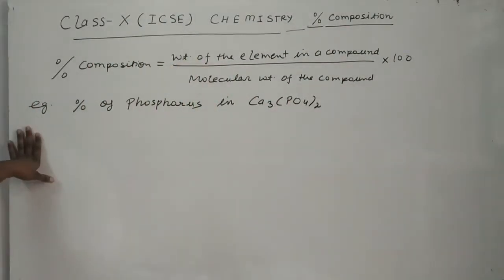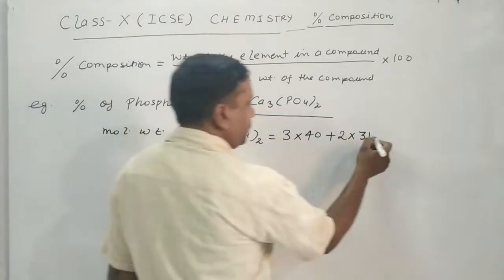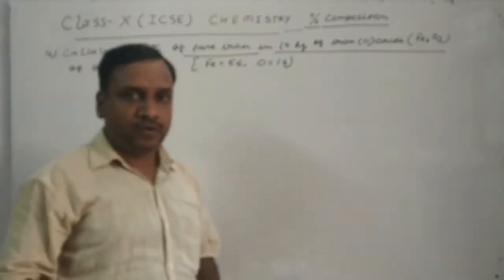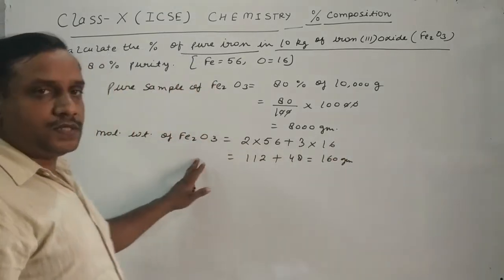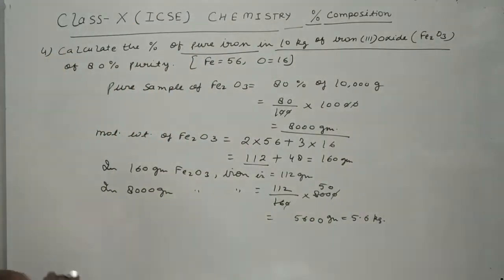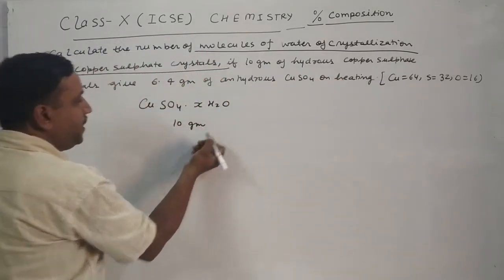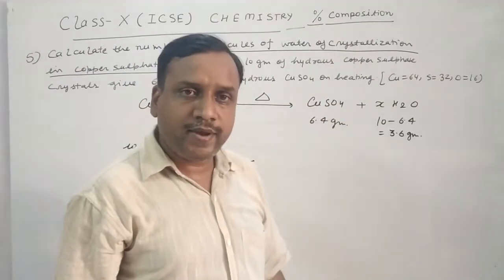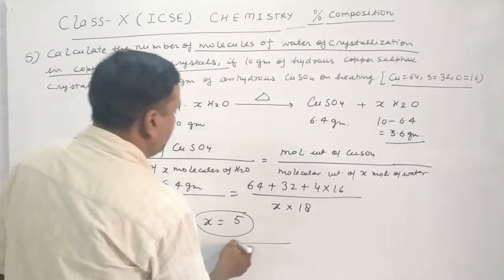Percentage composition based Numericals for class 10 ICSE CHEMISTRY